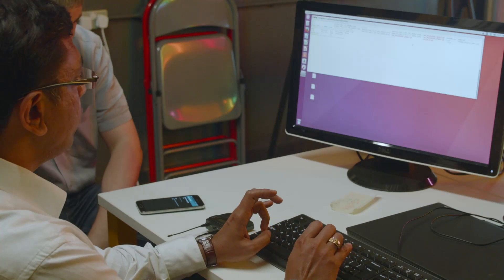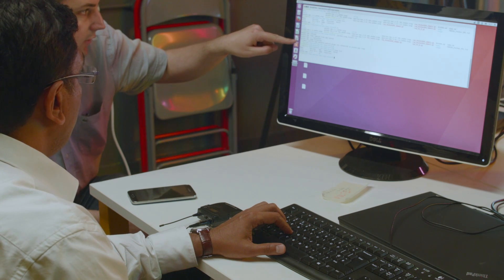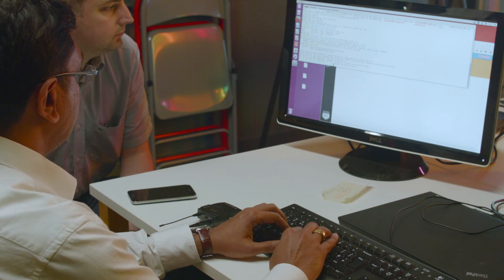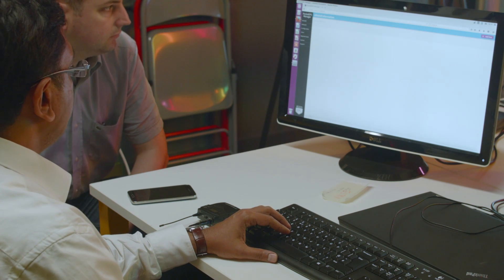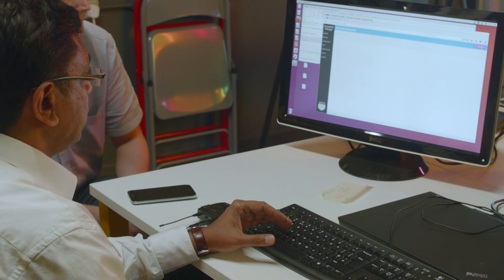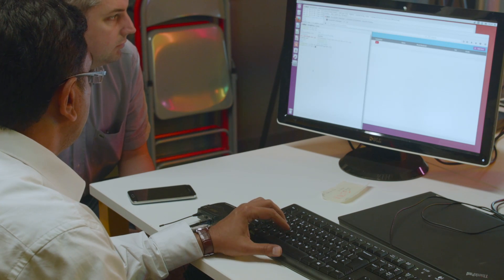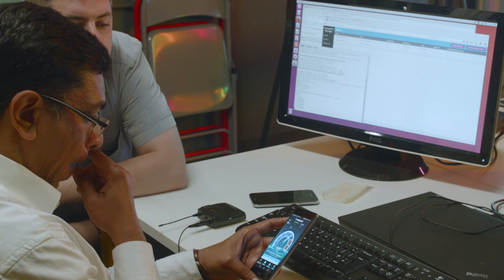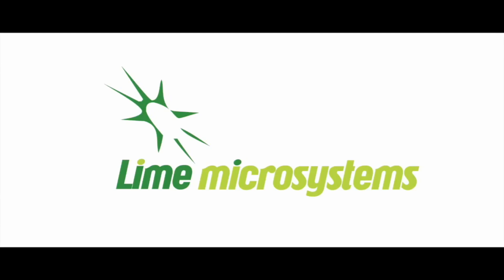Quortus LTE EPC and LimeNET demo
The latest update from the LimeNET campaign.